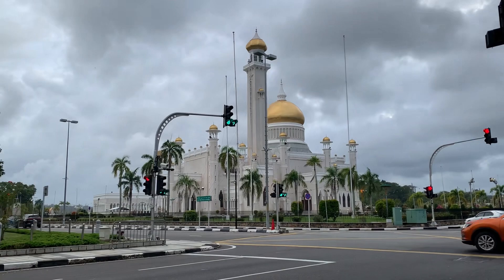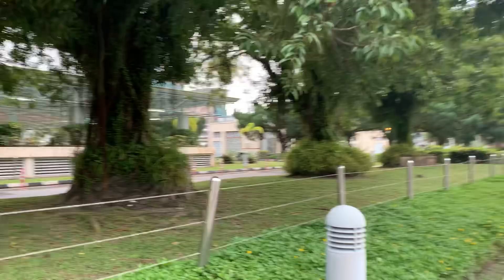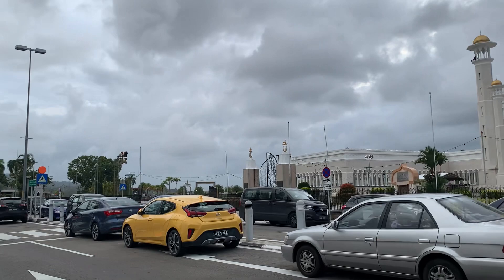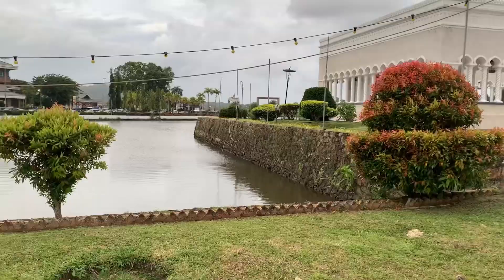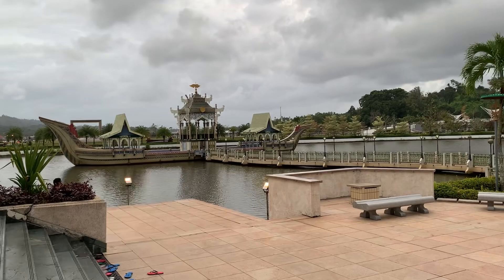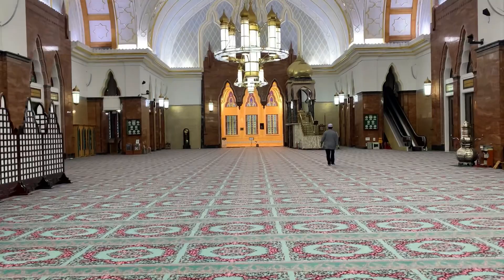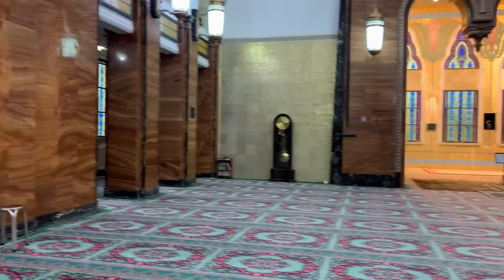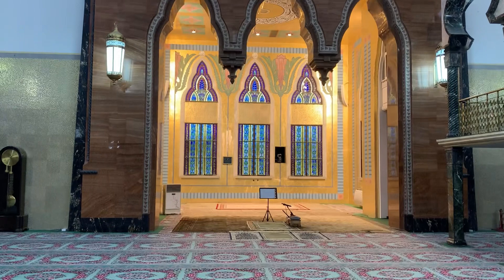Majestic Omar Ali Saifuddin Mosque of Brunei Darussalam | Masjid Tour